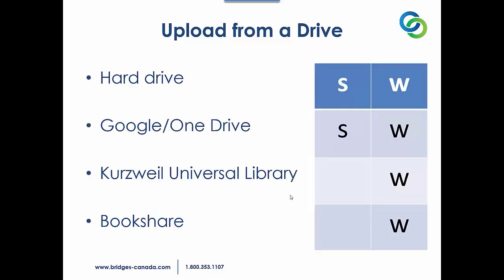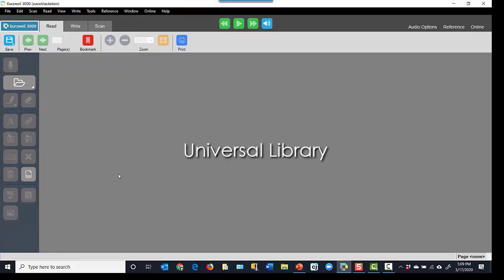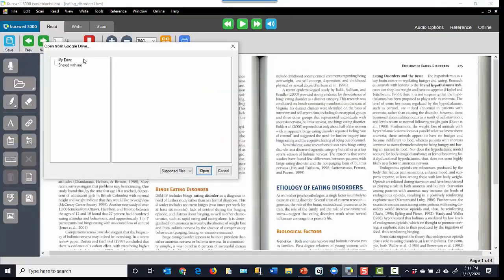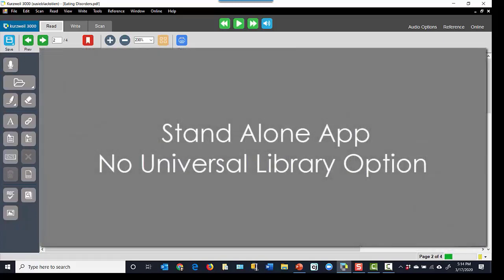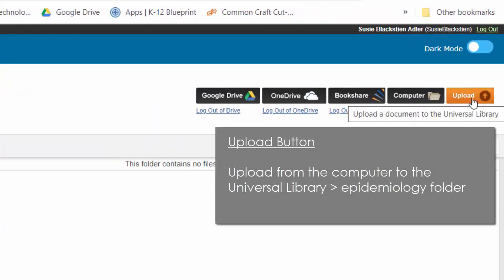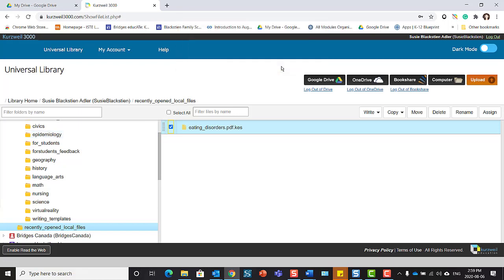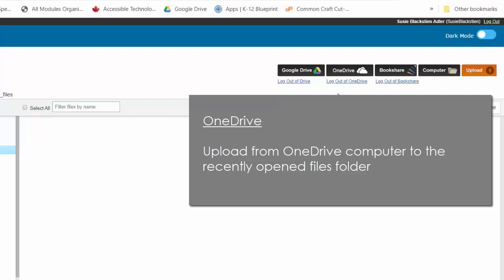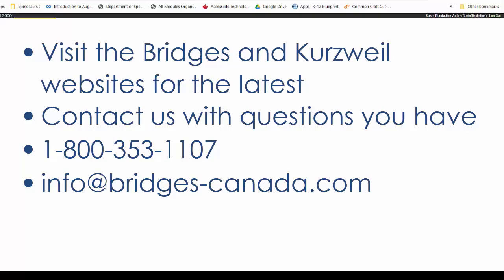Upload to Kurzweil